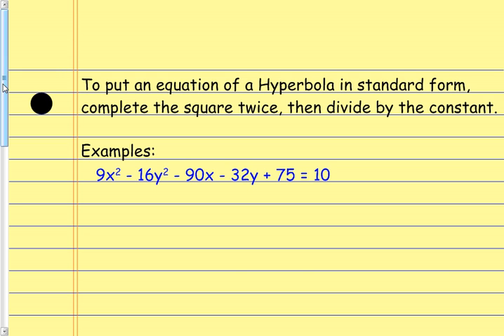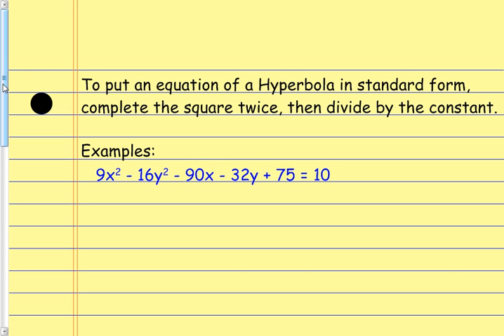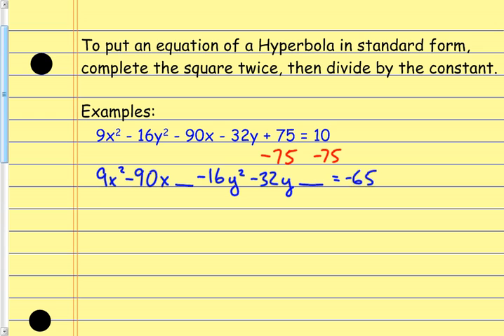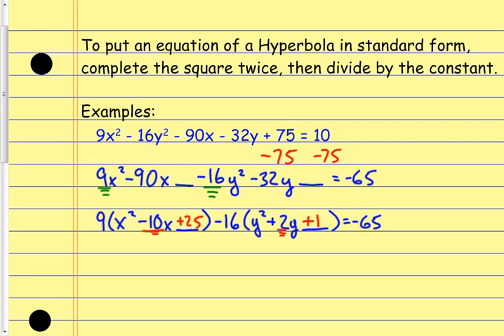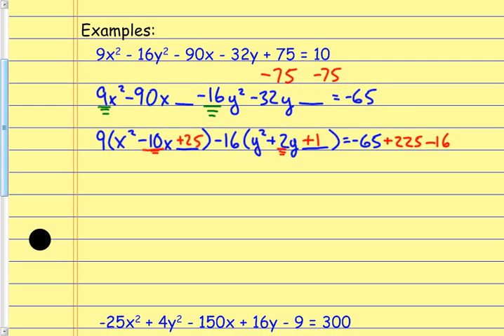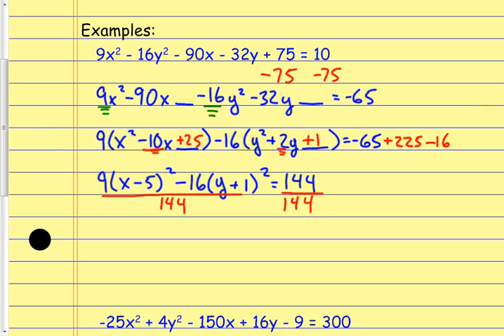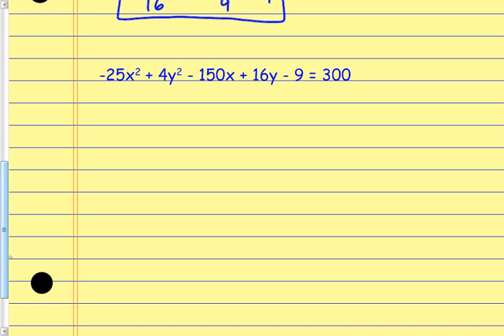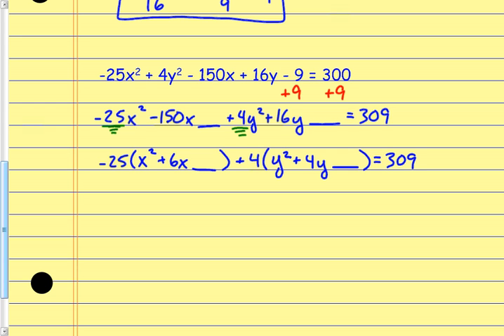Graphing Hyperbolas Part 2